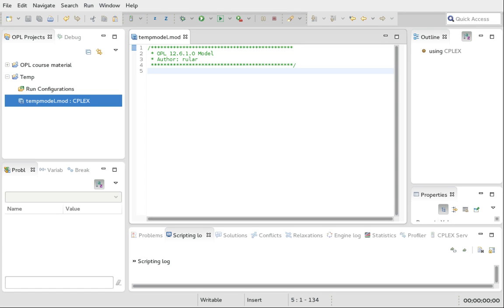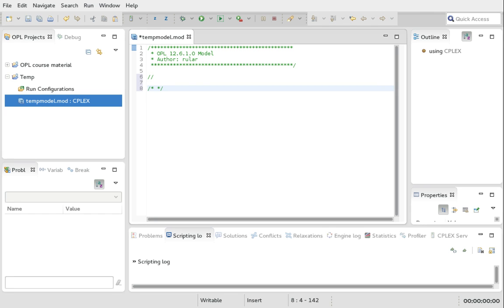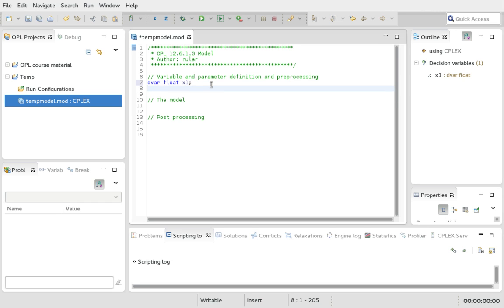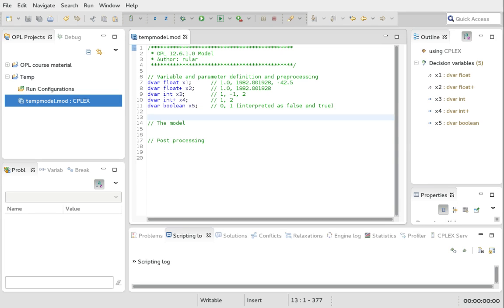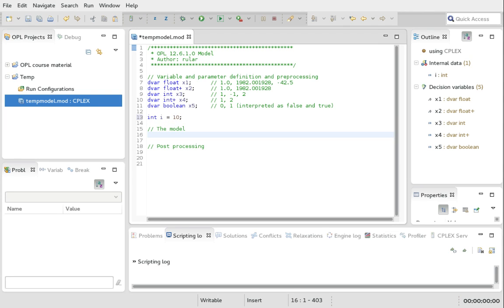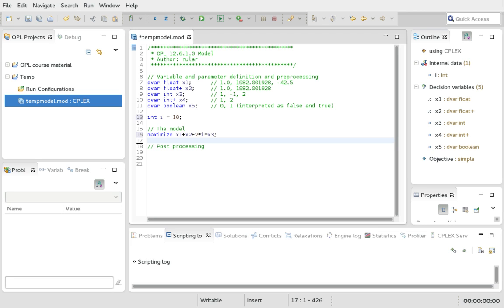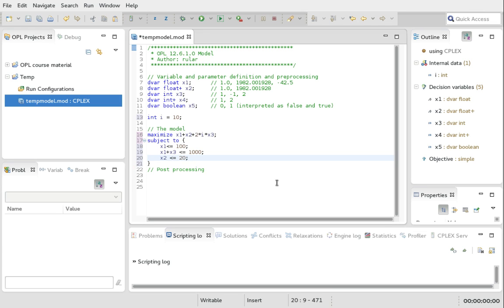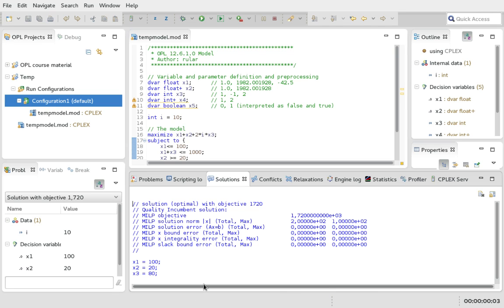Your first OPL model